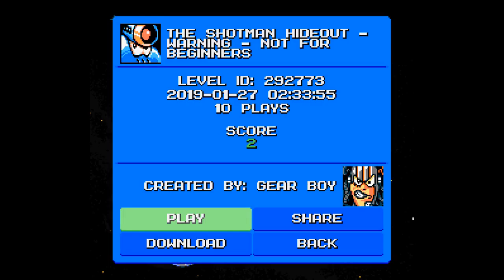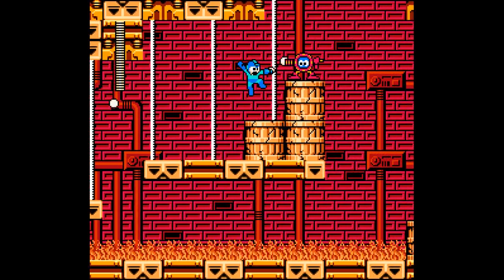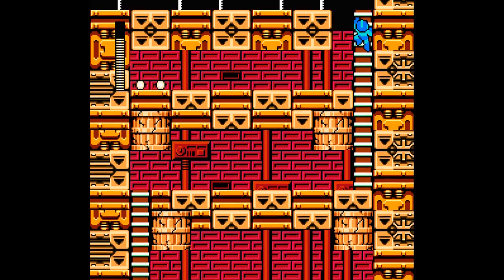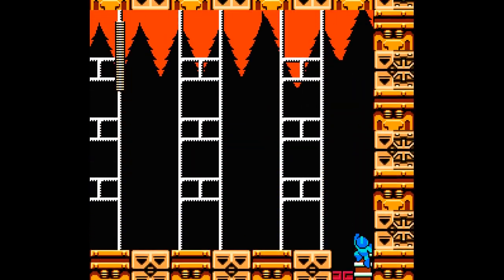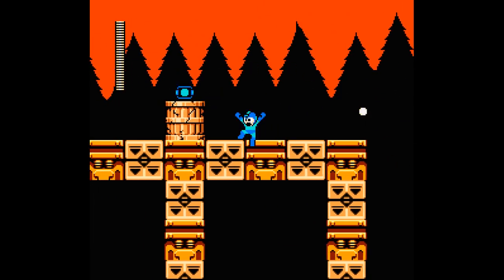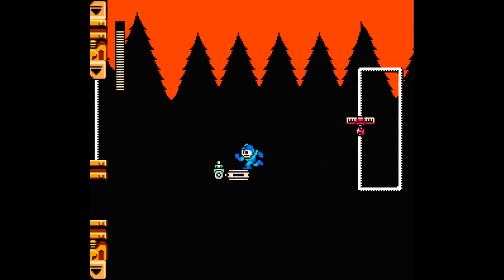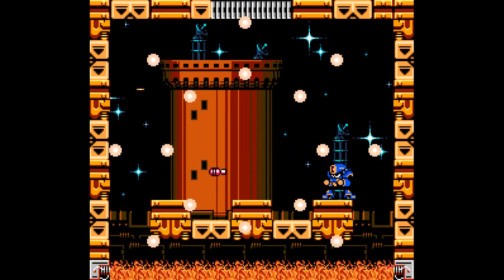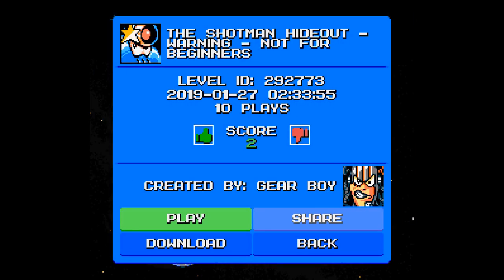Mega man maker - The shotman hideout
Stage Creator: Gear boy / Gear man